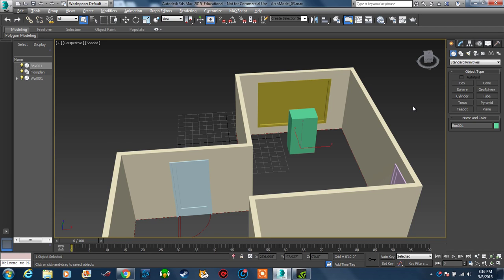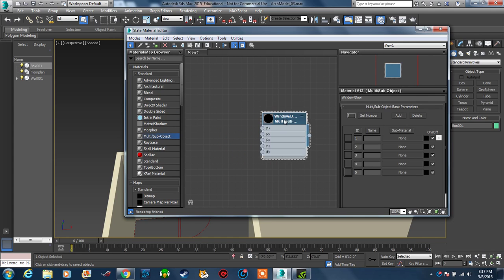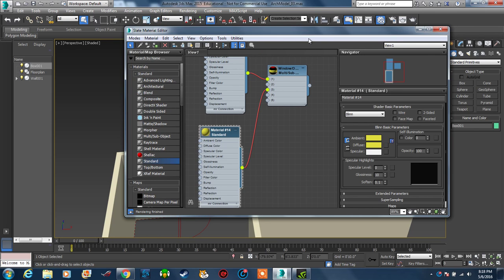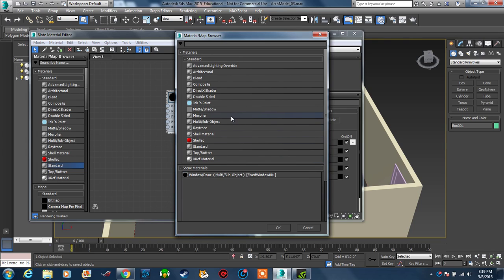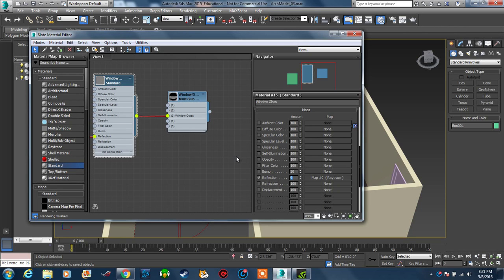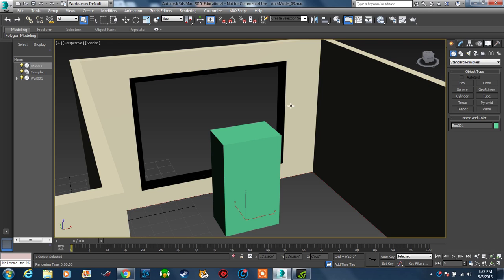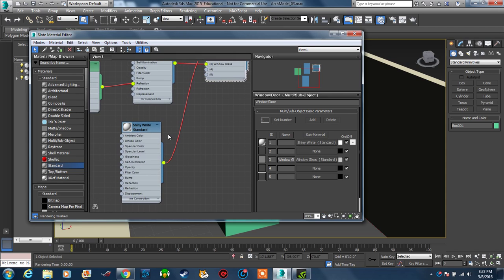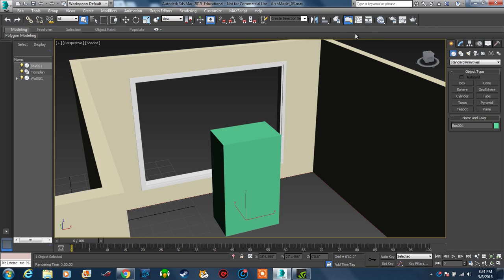Ex 9 9 Window Material